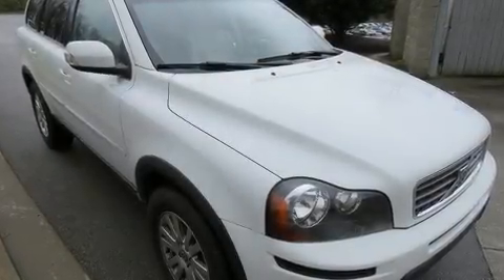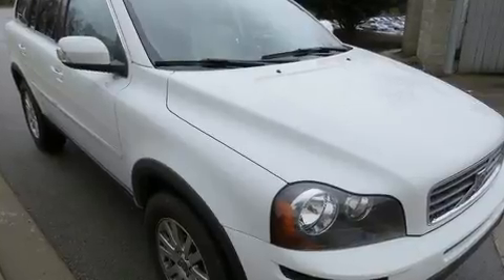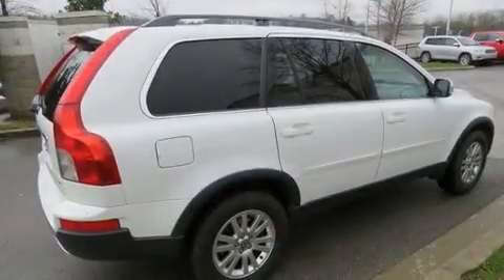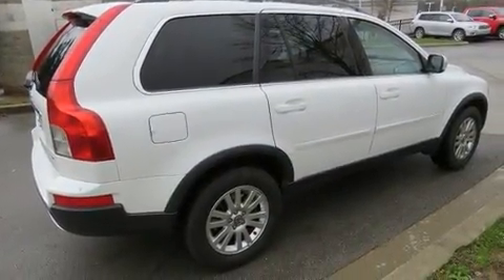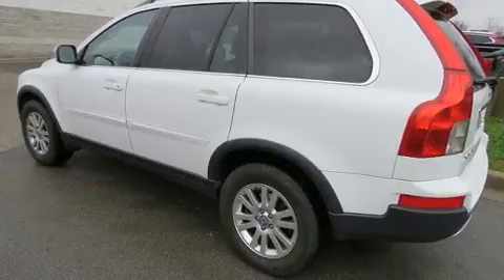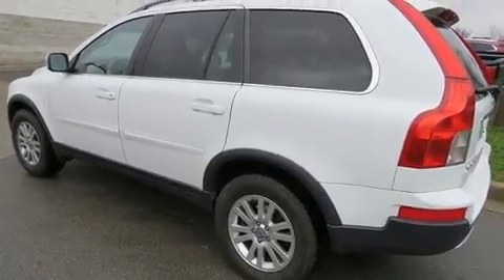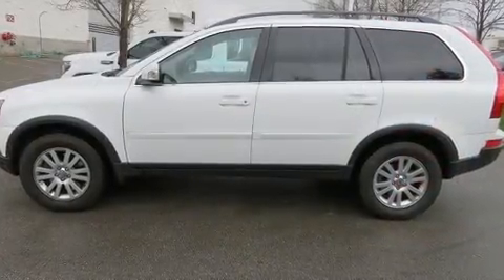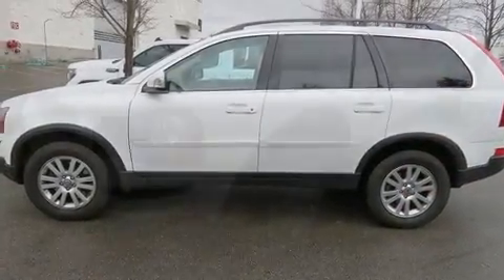2008 Volvo XC90 I6 in Franklin, TN 37067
The 2008 Volvo XC90. Under the hood you'll find a 6 cylinder engine with more than 230 horsepower, and for added security, dynamic Stability Control supplements the drivetrain. Volvo prioritized practicality, efficiency, and style by including: a tachometer, a built-in garage door transmitter, skid plates, power windows, remote keyless entry, rear wipers, and air conditioning. Audio features include a CD player with MP3 capability, steering wheel mounted audio controls, and 8 speakers, providing excellent sound throughout the cabin. In the event of a rollover collision, side curtain airbags provide additional protection for outboard seated passengers. Our aim is to provide our customers with the best prices and service at all times. Please don't hesitate to give us a call.